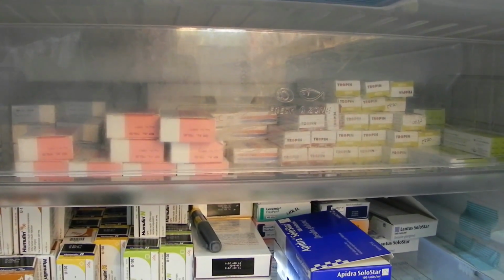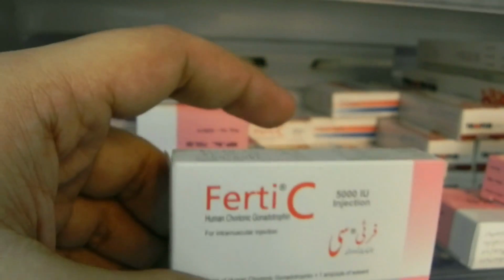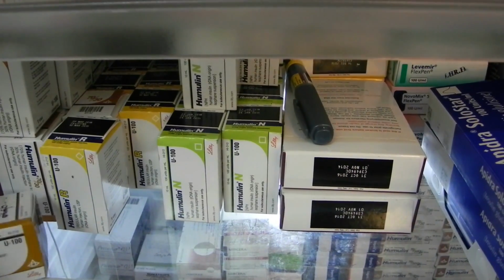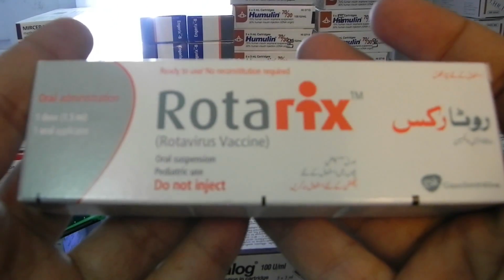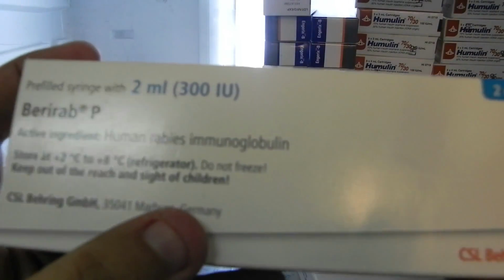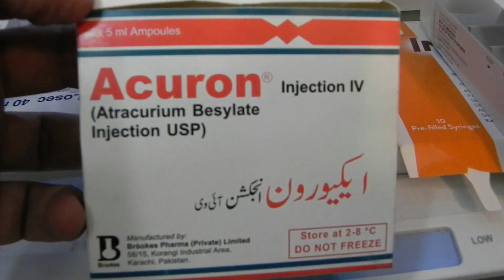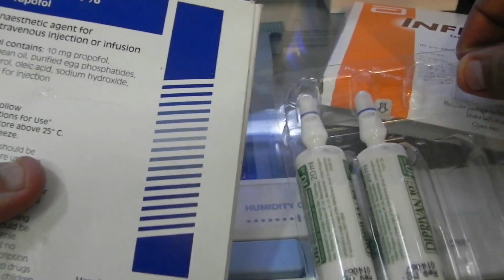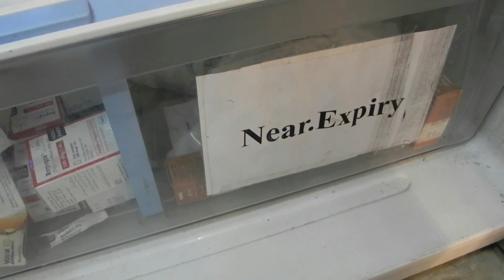Common medicines in a community pharmacy fridge Part 1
A brief video showing commonly available medicines in a community pharmacy refrigerator.